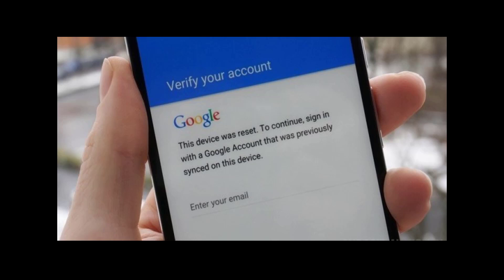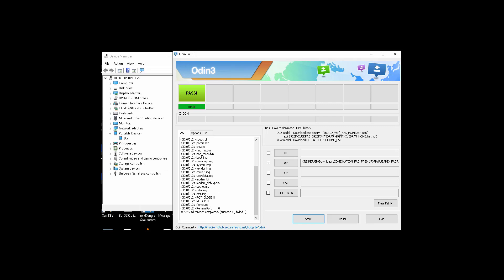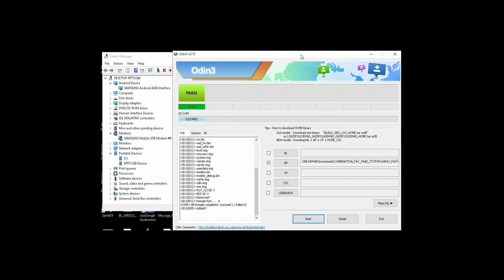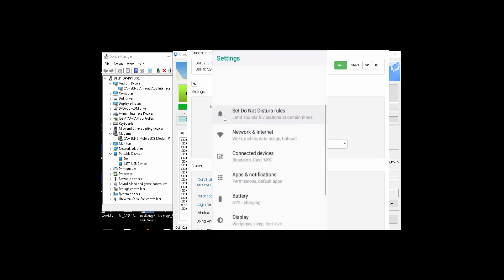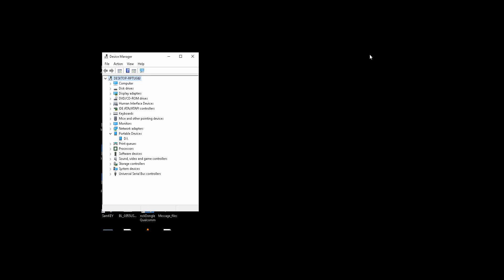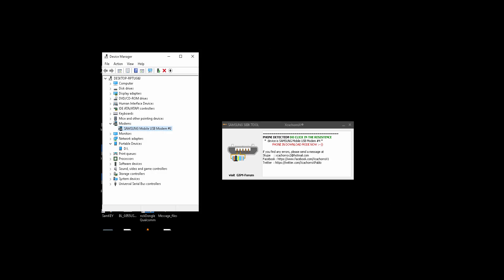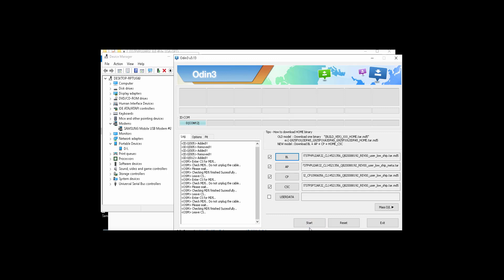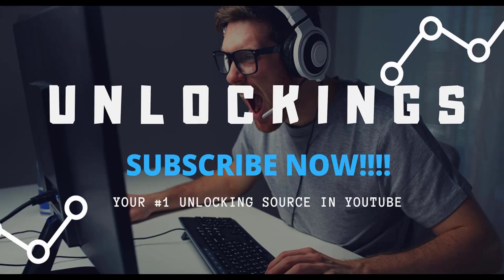FRP Google Account Removal Samsung Galaxy Refine J737P B2 WITHOUT BOX LATEST FIRMWARE!!!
Tools:
1-Odin
2-Combination firmware
3-Stock firmware

Steps:
1-Flash full combination firmware
2-Enable oem unlock & fastory reset phone
3-Flash stock firmware